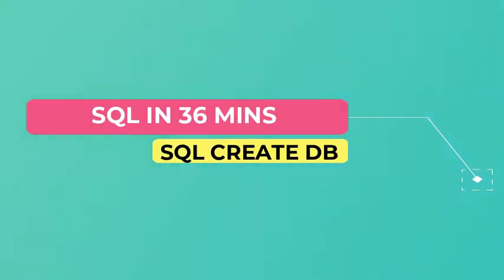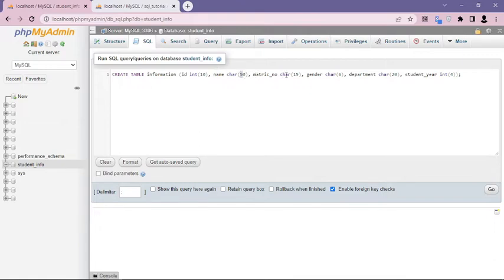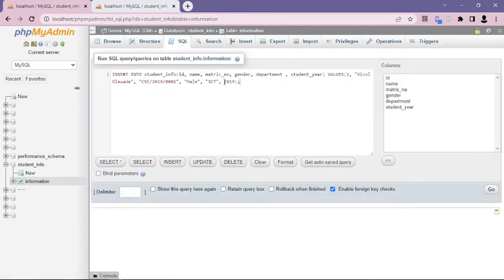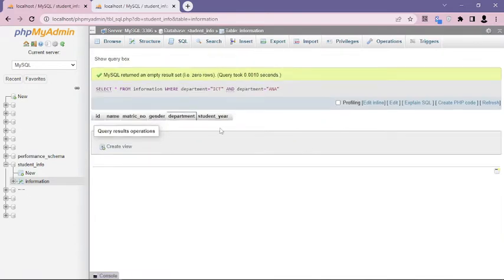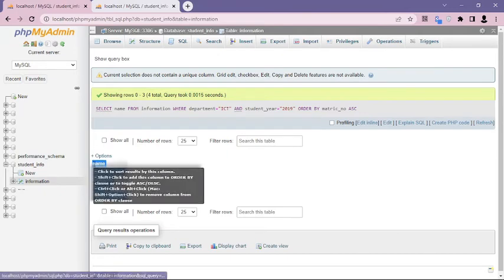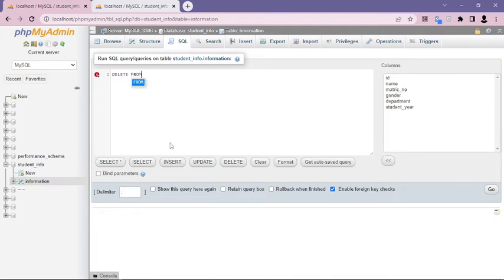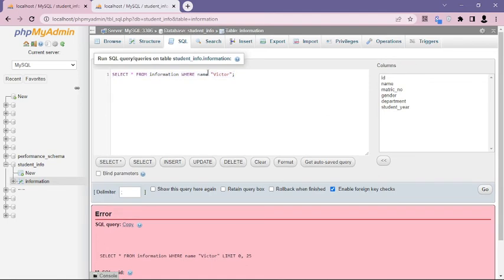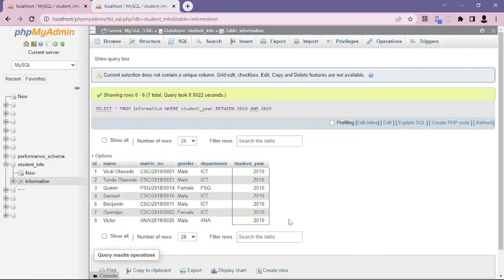SQL in 36 mins with Vicol Olawade | Learn SQL Basic Syntaxes - SELECT | INSERT | UPDATE | DELETE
This lecture covers detailed explanations on SQL Syntaxes and query of data in a Database

This video tutorial is a 36mins walkthrough on the basic syntaxes of SQL.

There is no prerequisite to this video as it is a stand-alone 36mins video on various SQL queries

If somethings in this video are not clear, do well to say your mind in the comment section, they will surely be attended to...

Chapters:

0:00 - INTRODUCTION
0:26 - SQL CREATE DATABASE
1:15 - SQL CREATE TABLE
6:27 - SQL INSERT
12:00 - SQL SELECT
25:06 - SQL DELETE
27:11 - SQL LIKE
33:03 - SQL BETWEEN

NOTE:: Learning and watching this Videos alone is not just enough to guarantee your success in this course. Make sure you practice these things that are being taught over and over again so that you can do them off-hand and that way, you will be good enough to solve any given problem

PRACTICE MAKES PERFECT... It is also highly advisable to download these tutorials on your YouTube App so you can watch each video over and over again while practicing  until you master it. This is the only way I believe this tutorials can be very efficient and beneficial to you.

You can use the timestamps to navigate different sections of the video.